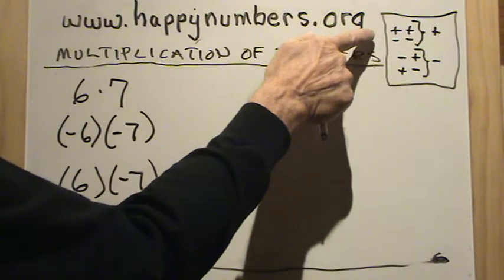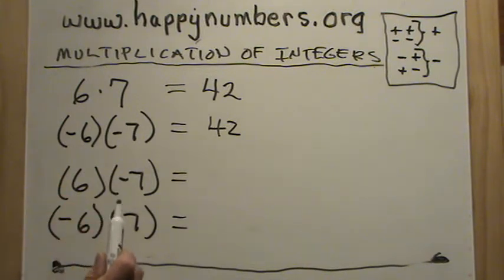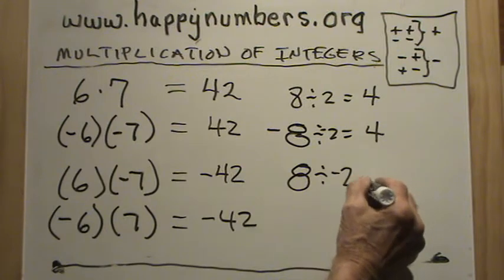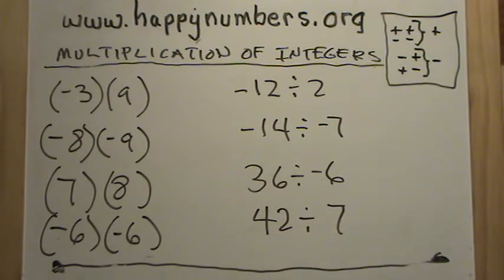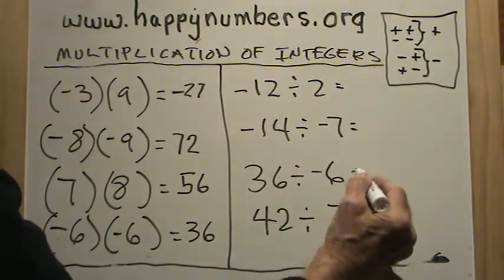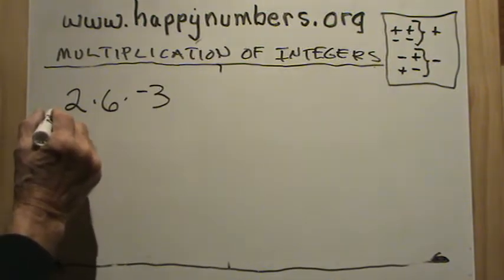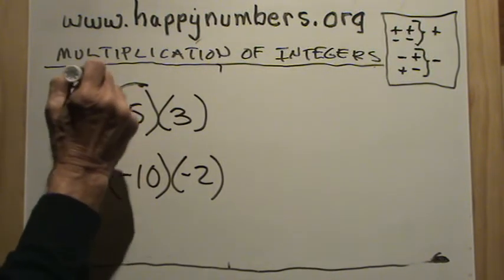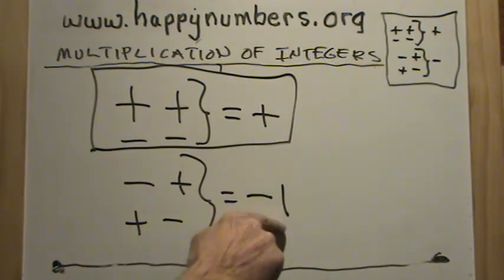Multiplication and Division of Integers 2